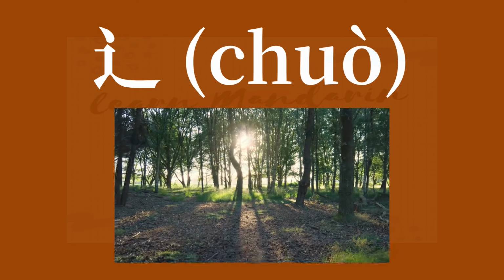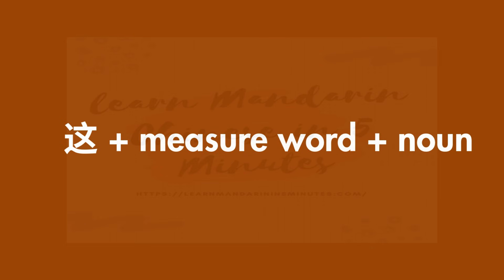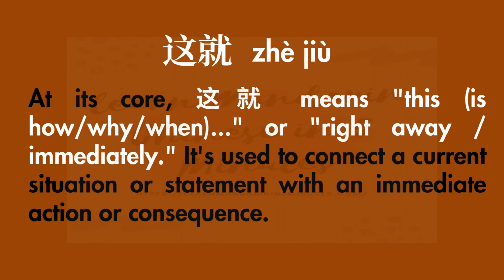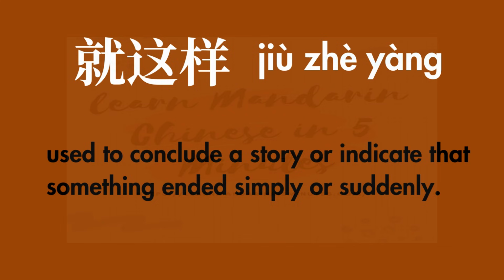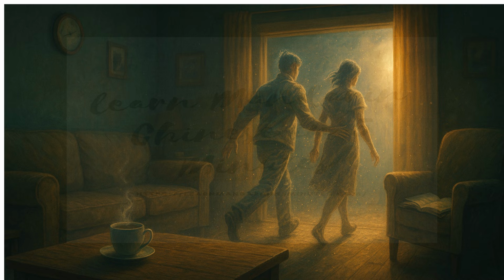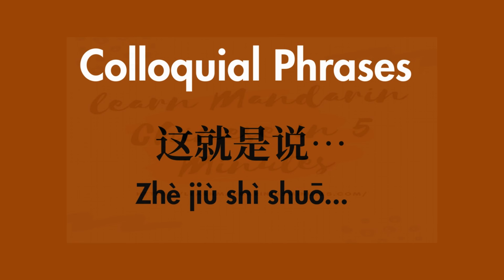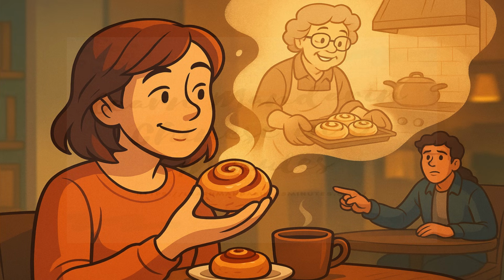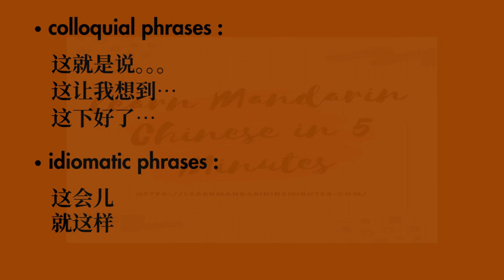#11 Most Common Chinese Word 👉 这 (zhè) | Learn It Now!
In this lesson, we explore the Chinese character “这” (zhè) — one of the most common and versatile words in Mandarin. You’ll first learn the basics with patterns like 这是…, 这个人, and 这本书. Then we’ll go deeper into extended and everyday phrases such as:
• 这就… (right away)
• 这样 (like this / in this way)
• 这就是说 (that is to say / in other words)
• 这让我想到 (this reminds me of…)
• 这下好了 (Well, now look what happened.. / oh great…)
• 这会儿 (right now, at this moment)
• 就这样 (that’s it / let’s leave it at that)

By the end, you’ll understand not just the word 这, but also how it creates natural, spoken expressions that Chinese speakers use all the time. Perfect for beginners and intermediate learners who want to sound more authentic in daily conversation.